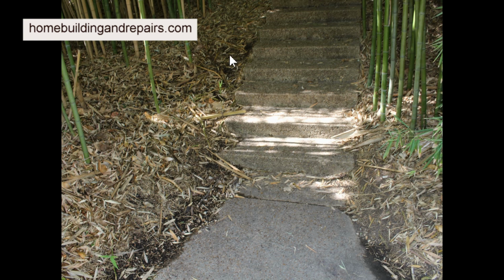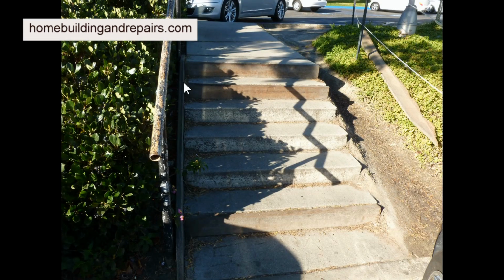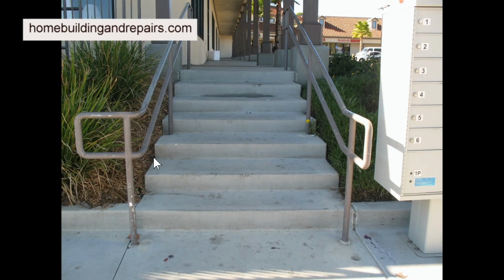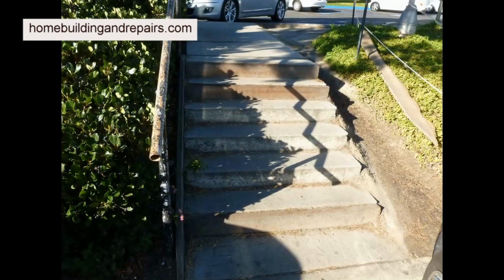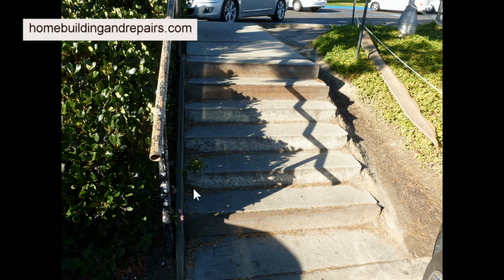Wood or Concrete Curbs Can Make Exterior Stairway Safer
Click on this link for more information about stairway construction, repairs and new home building. If you have a problem with debris or soil entering from the sides of an exterior stairway that's located on a hillside, then a concrete or wood curb might be the solution to your problems. Clean stairways can prevent or in some cases eliminate the chance of someone tripping or slipping and becoming injured.